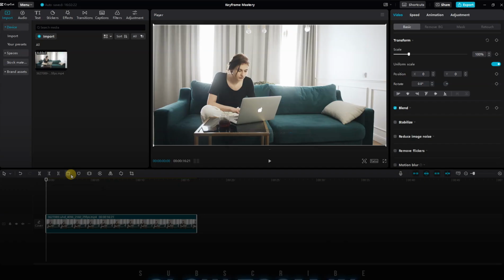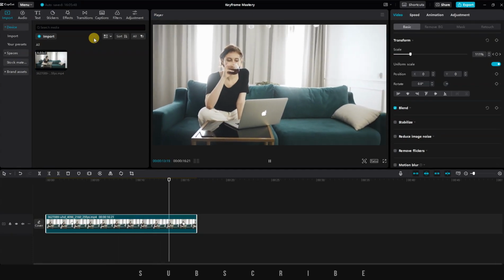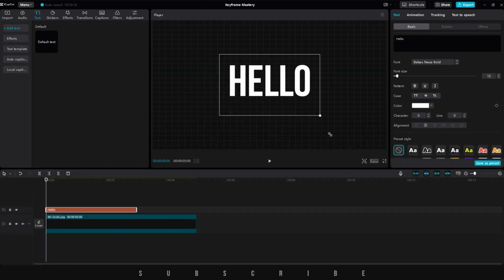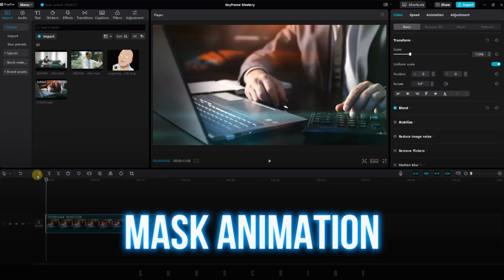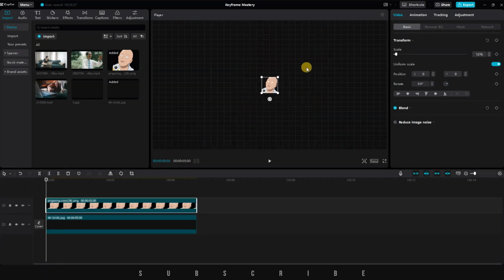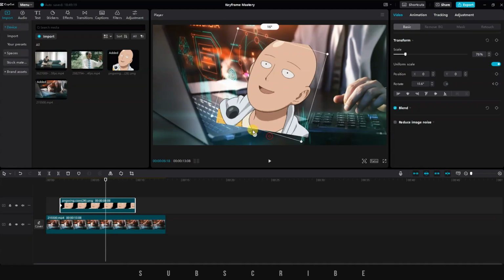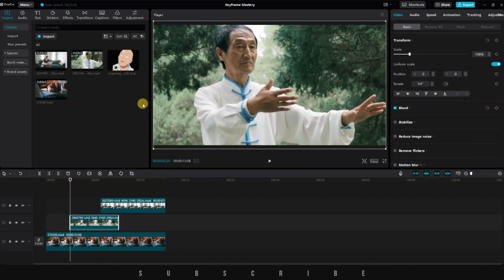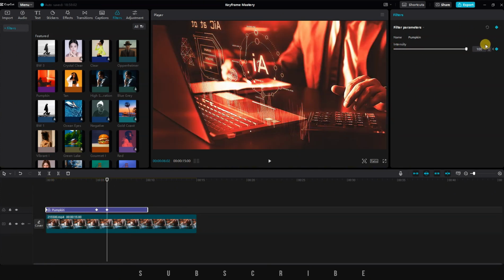17 INSANE Keyframe Tricks CapCut Level Up Your Journey!!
Chapters 👇🏼👇🏼
0:00 - Intro
0:33 - 1st website video
2:22 - 2nd website video
3:47 - 3rd website video
4:44 - 4rd website video
7:06 -

About Us..
Hi, Welcome To Block Chain Basics,

            : IMPORTANT NOTICE :

               (Please Make Deposite At Your Own Risk)

👉🏼👉🏼 Related Topics 👇🏼

capcut
capcut tutorial
capcut edit
keyframe capcut
capcut pc keyframe
capcut video editing
capcut pc
how to use capcut
capcut keyframe
capcut editing
capcut tips
capcut tips and tricks
keyframe capcut pc
how to edit on
how to use keyframe in capcut pc
capcut edit tutorial
how to use keyframe in capcut
how to use keyframes in capcut
capcut keyframes
how to edit in capcut
capcut luka b
capcut edits
capcut video
how to keyframe in capcut pc